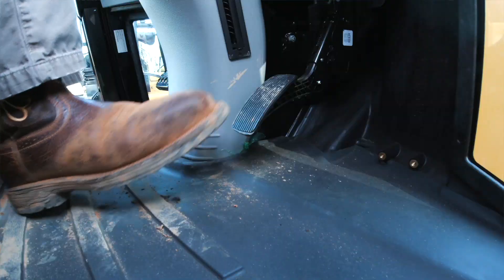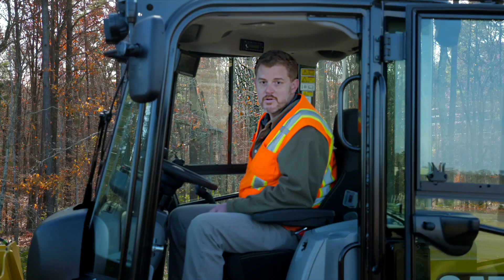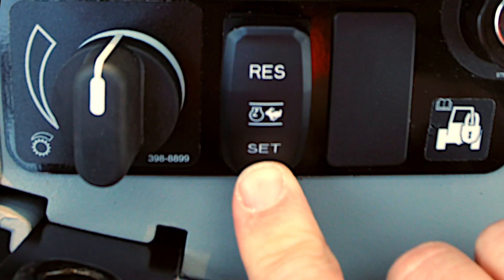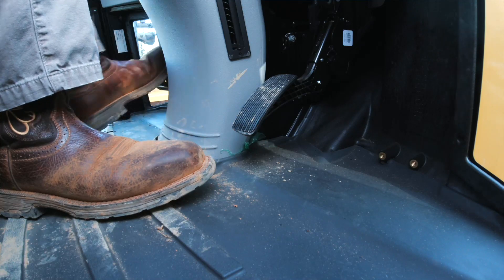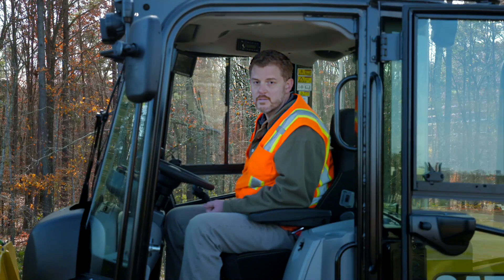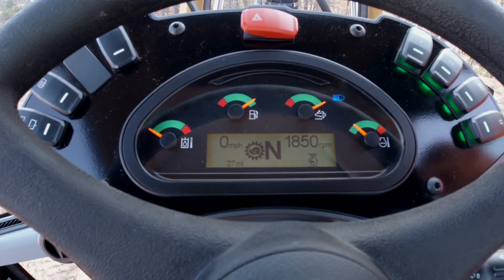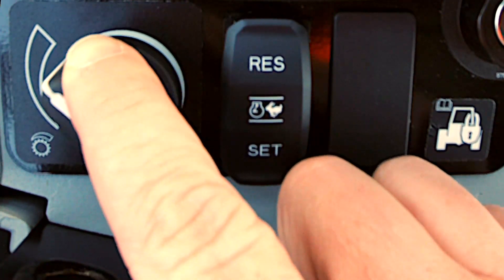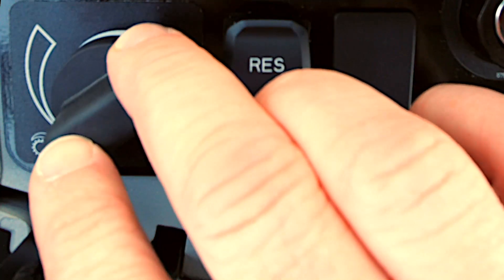Engine Throttle Lock and Creep Control | Cat® 910, 914, 920 Wheel Loaders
| Scott Britton, Caterpillar product expert, demonstrates the Engine Throttle Lock and Creep Control feature of the 910, 914 and 920 Compact Wheel Loaders. The Engine Throttle Lock and Creep control allows you to set a slow consistent ground speed, for optimal hydraulic flow when using hydromechanical tools.